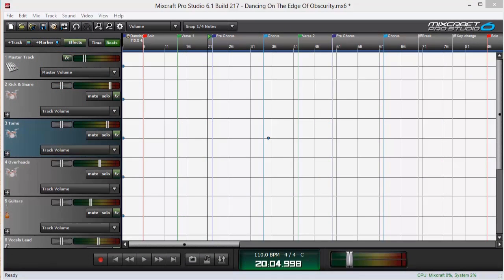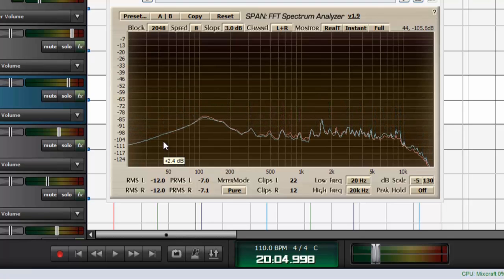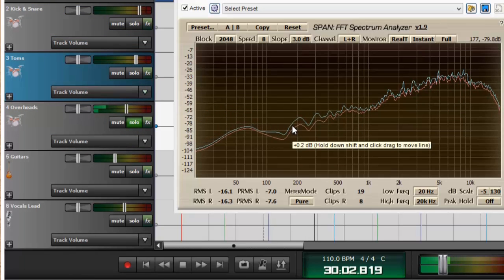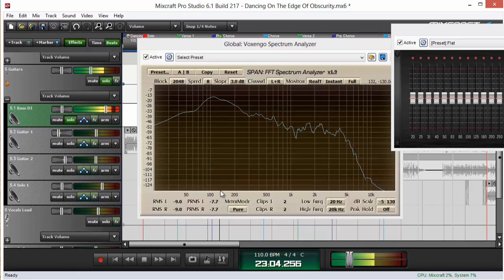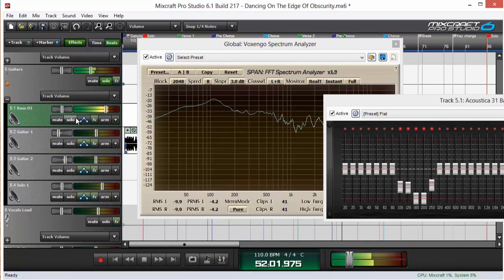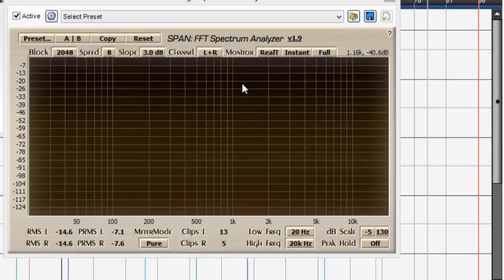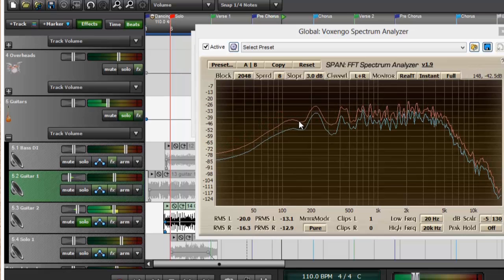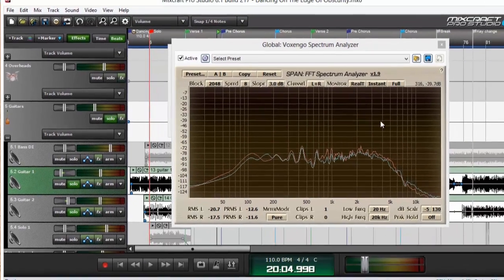Mixcraft Mini Tip - Using A Spectrum Analyzer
Many home recording enthusiasts might think a spectrum analyzer is nothing more than a glorified level meter with not much real purpose when it comes to mixing and mastering your audio projects. Watch this video and learn how important this tool really is! With the Voxengo Spectrum Analyzer that comes with Mixcraft, you can not only listen for needed changes, but watch for them too. Use the stereo display function to compare left and right channels, find dips and peaks, and more.